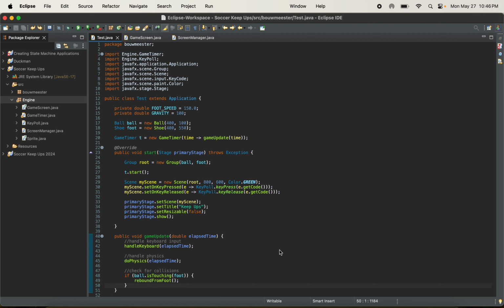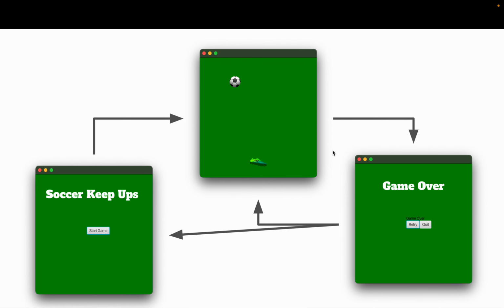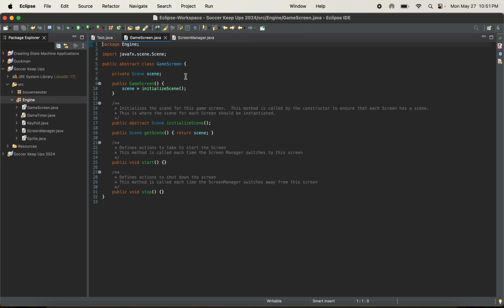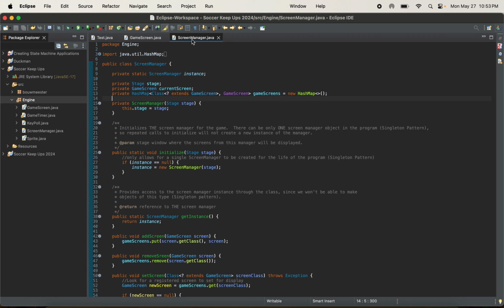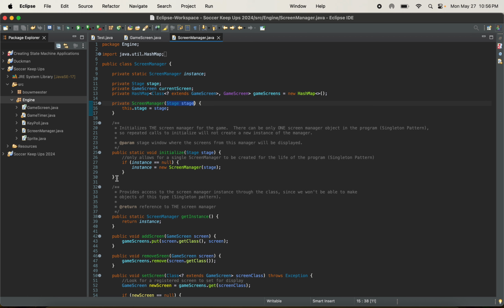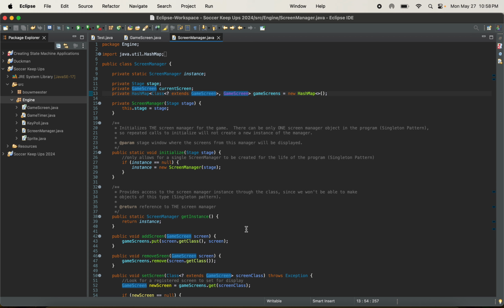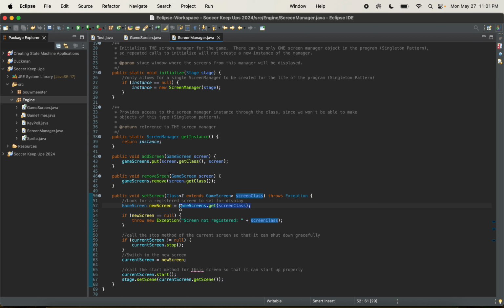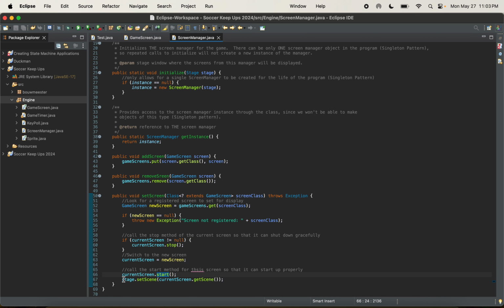GameScreen and Screen Manager Engine Code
In this video I briefly discuss the idea of a Finite State Machine and a programming pattern that helps us Manage a FSM in OOP.  We develop a GameScreen and ScreenManager class for the GameEngine that will be used to manage displaying different screens at different points in time during the Keep Ups Game